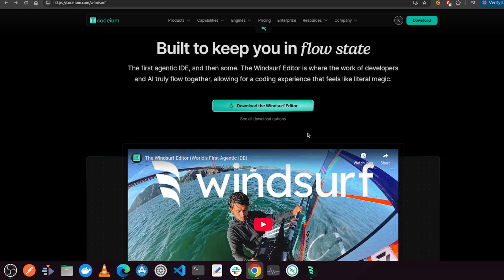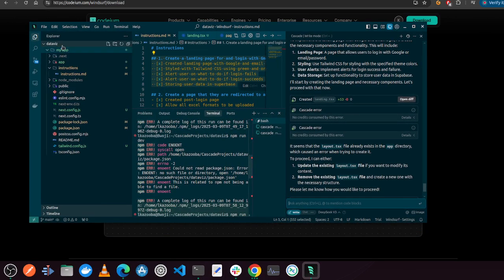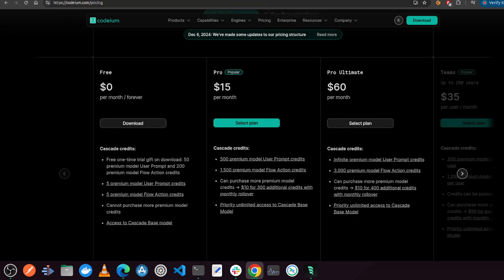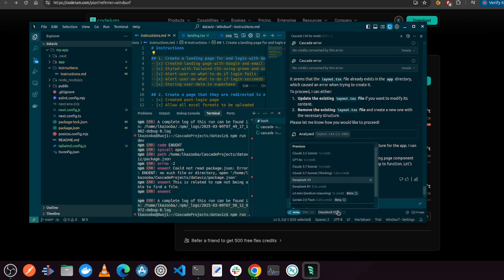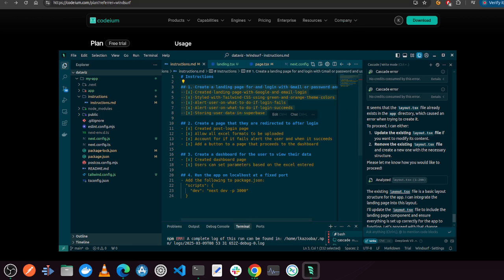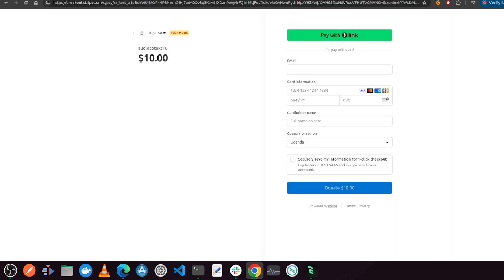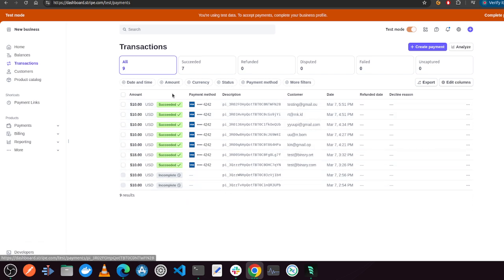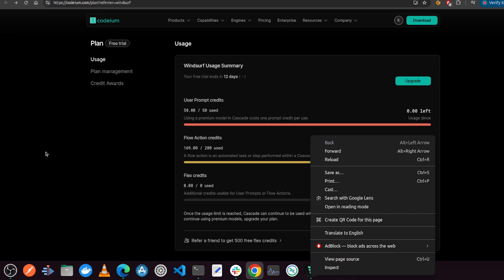No code AI builders! (Cursor, Windsurf, Bolt new, )